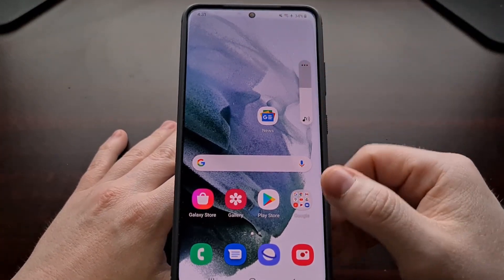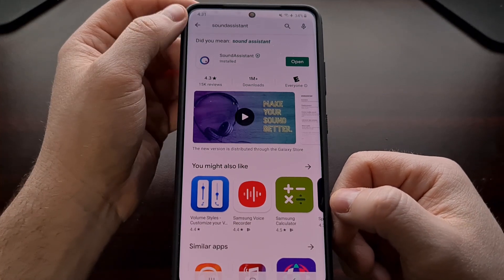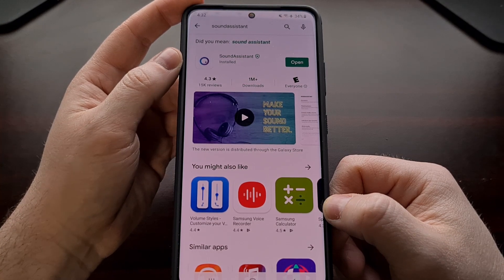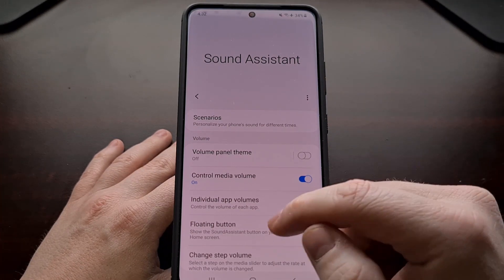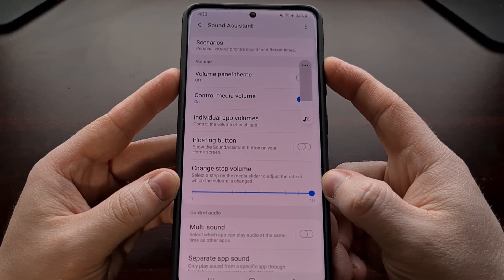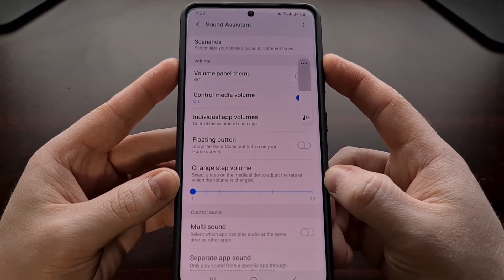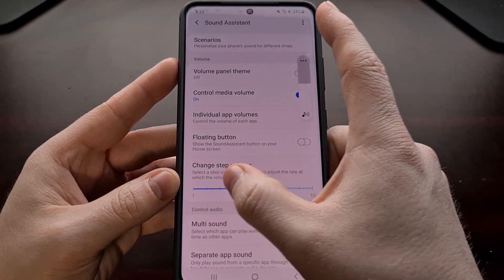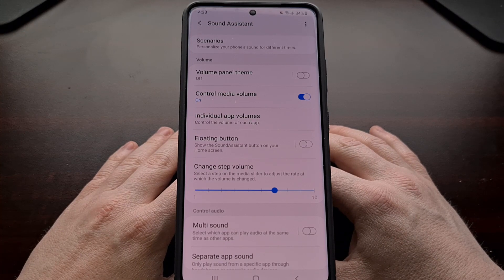How to Increase the Number of Volume Steps on Samsung Galaxy Smartphones & Tablets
1. Intro [00:00]
2. Install the SoundAssistant application [00:50]
3. Open the app
4. Then locate the "Change Step Volume" feature [01:22]

When changing the volume level on your Samsung Galaxy smartphone or tablet, you may have noticed that it changes quite a lot. For the end-user, this results in the feature having both pros and cons.

So yes, having the volume steps set to the default, will take fewer presses (or time) of the volume button to make large changes to the loudness. This makes it faster to silence the device and many people like it this way.

However, it also limits the granular control of your Samsung Galaxy device's volume. I know there have been many times where one press up makes the volume too loud while one press down makes it too low.

Thankfully, Samsung offers an application called SoundAssistant that gives us some customization options here.

Once installed (you can find the app in the Play Store or the Galaxy Store), simply open the app and look within the settings menu page that is displayed.

You should end up seeing an option called "Change Step Volume" and a slider that we can adjust from 1 all the way to 10.

Remember, by default the Volume Up and Volume Down buttons change the volume steps by a LOT. And this is because the feature is set to 10 by default. So, we can just slide that over to 7, 5, or even 3 (any lower and it really takes a long time to silence the phone or tablet).

Each time you change this option, try it out by pressing the Volume Up or Volume Down button a few times. Set things up in a way that you're happy with.